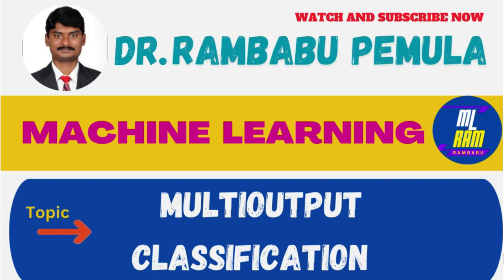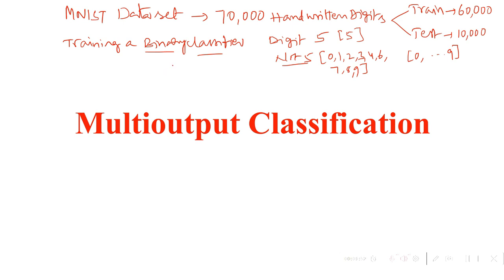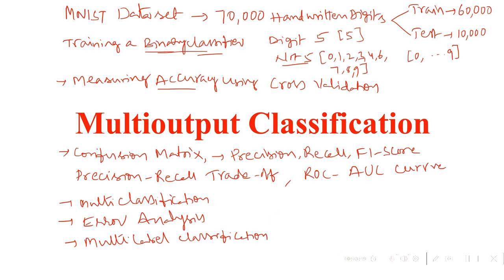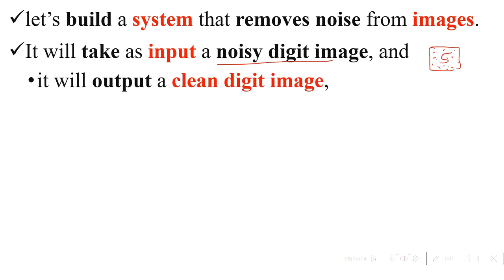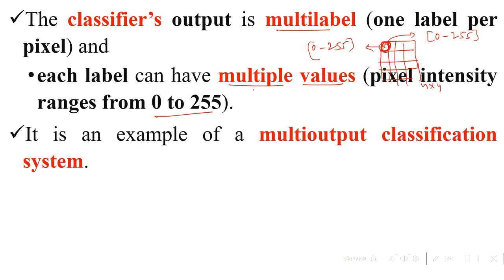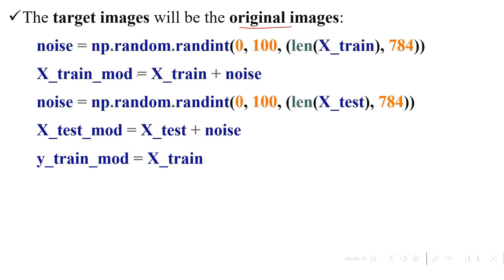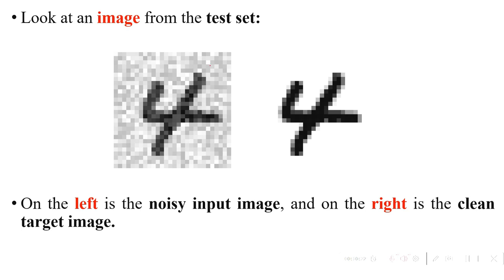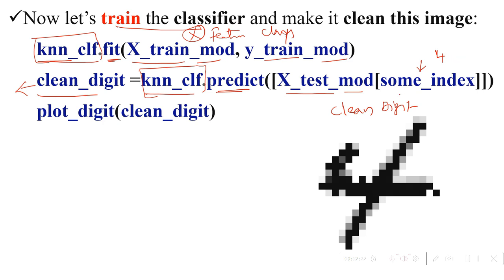Multioutput classification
🎯 Multioutput Classification in Machine Learning Explained! 🤖
In this video, we dive into multioutput (or multilabel) classification, a powerful technique in machine learning where each instance can have multiple target labels. From real-world examples like movie genre prediction to technical implementation using scikit-learn, we break it all down step by step!

📌 What You’ll Learn:

What is multioutput classification?

How it differs from multiclass classification

Use cases in the real world

How to implement it in Python

Tips for preprocessing and evaluation

🔧 Tech Stack:
Python, Scikit-learn, Pandas, NumPy

💡 Perfect for:
Data science beginners, ML practitioners, and anyone curious about advanced classification techniques.

📁 Code & Resources:
[Insert link to GitHub repo or notebook]